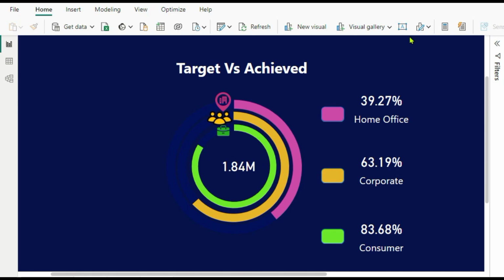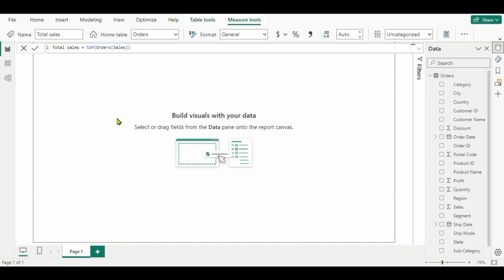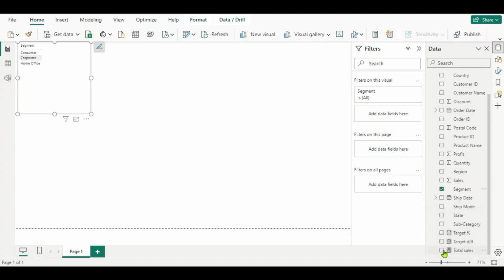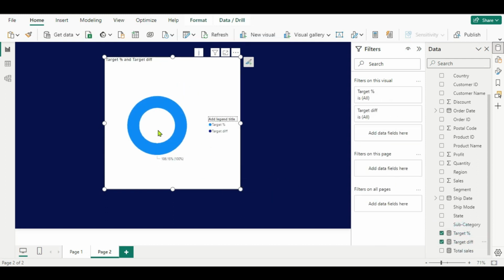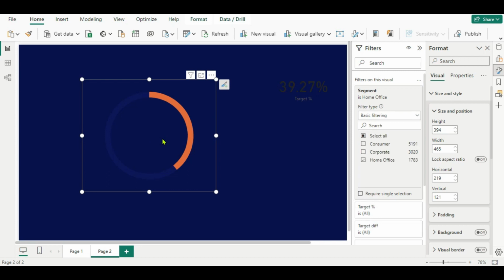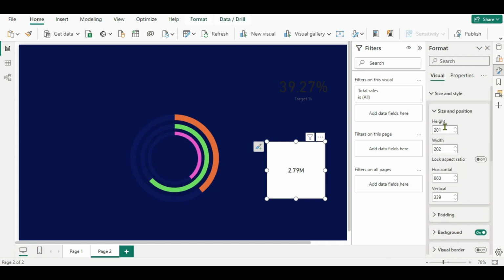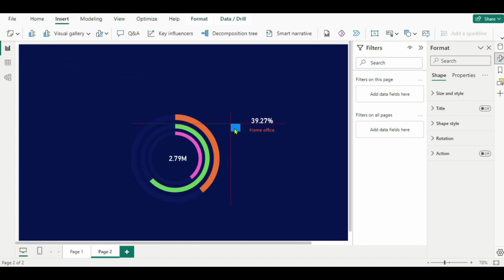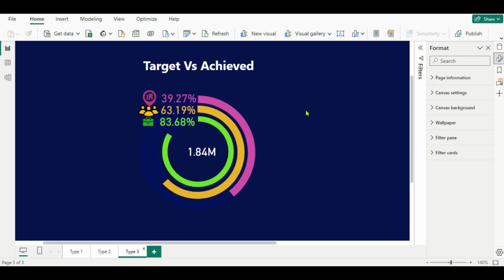Farewell Boring Charts: WOW Everyone with Multi-Layered Donut Masterpieces in Power BI!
🌟 Say goodbye to dull data presentations and hello to visual brilliance! 🌟
In this exciting Power BI tutorial, we're throwing out the boring charts and diving into the world of captivating 3 types of  multi-layered donut charts. It's time to take your data game to a whole new level and leave your client in awe!

Join us on this journey as we explore step-by-step techniques to transform your ordinary reports into stunning visual narratives. Learn how to craft dynamic multi-layered donut charts that pop with vibrancy and detail, making your data not just informative but visually compelling.

Chapters:
00:00:00 Intro
00:00:51 Scenario Explained
00:02:02 Created 3 measures
00:05:05 Created table
00:06:58 Multilayered chart 1
00:15:58 Created legends
00:15:38  Multilayered chart 2
00:16:38 Multilayered chart 3